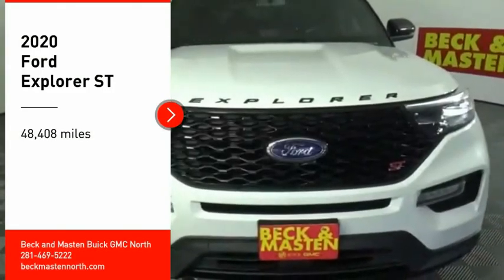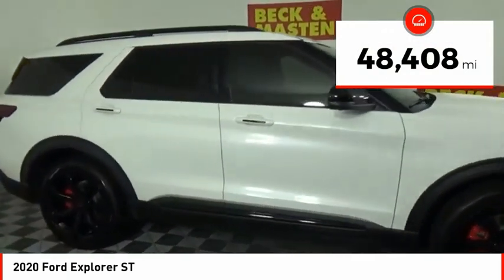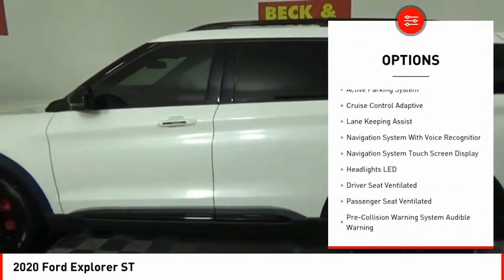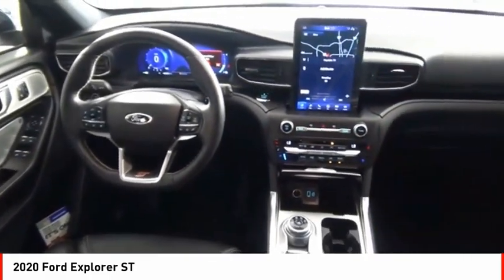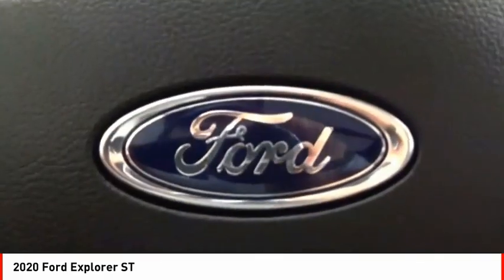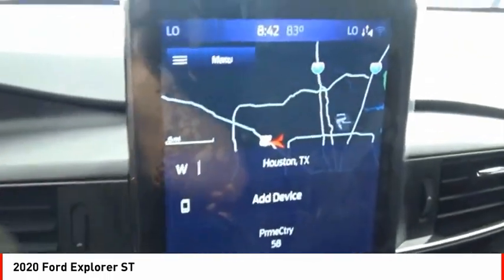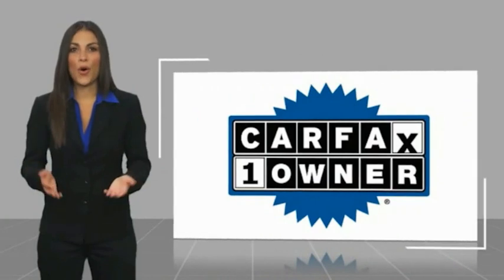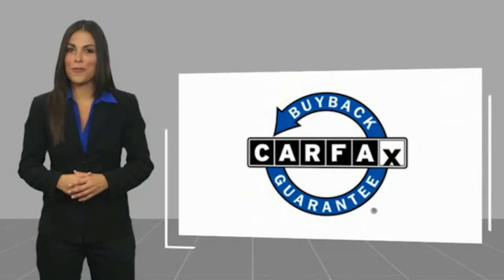2020 Ford Explorer Houston TX 10548PA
2020 Ford Explorer ST

With features like backup sensor, rear air conditioning, ventilated seats, push button start, blind spot sensors, parking assistance, a navigation system, braking assist, dual climate control, and hill start assist, this 2020 Ford Explorer ST is a must-have ride.  It has a 6 Cylinder engine.  This one's available at the low price of $48,873.  Don't skimp on safety. Rest easy with a 5 out of 5 star crash test rating.  For a good-looking vehicle from the inside out, this SUV AWD features a classic white exterior along with an ebony with light slate uppers interior.  Never get lost again with the built-in navigation system.  Even the passengers in the back seat will ride in comfort thanks to the rear air control.  Park with ease using the parking sensors.  Don't wait until it is too late!